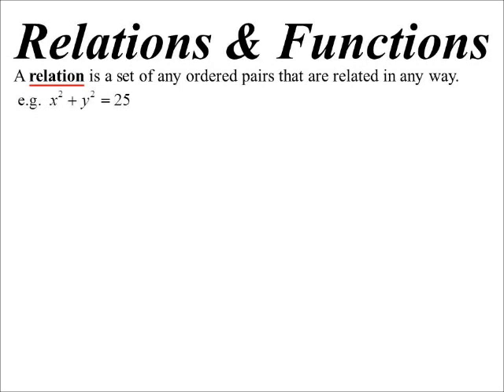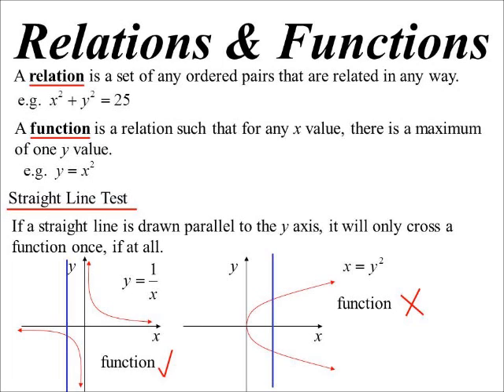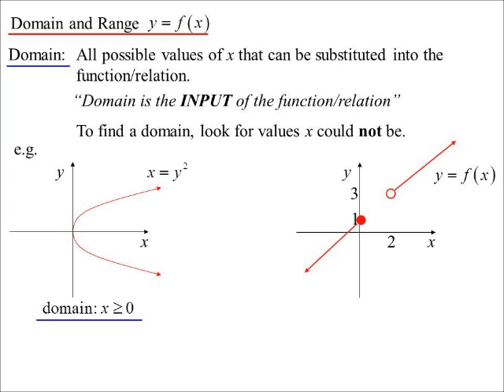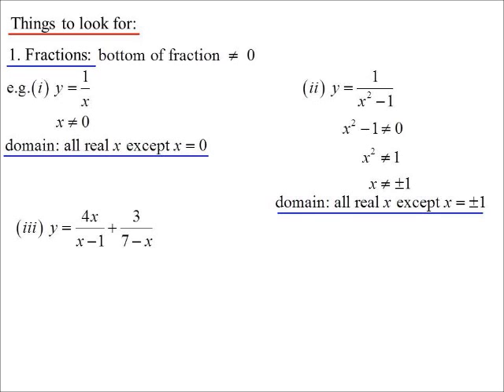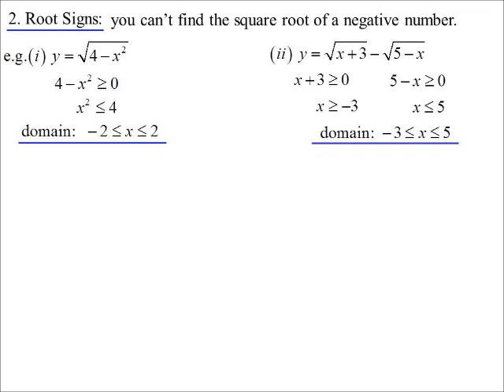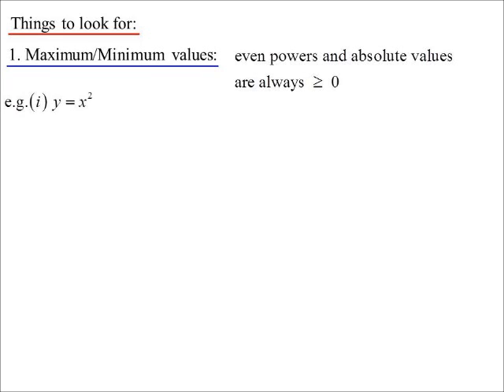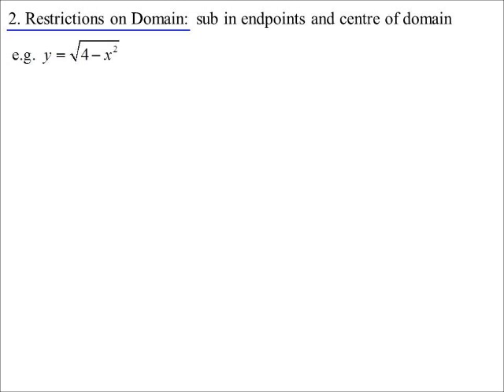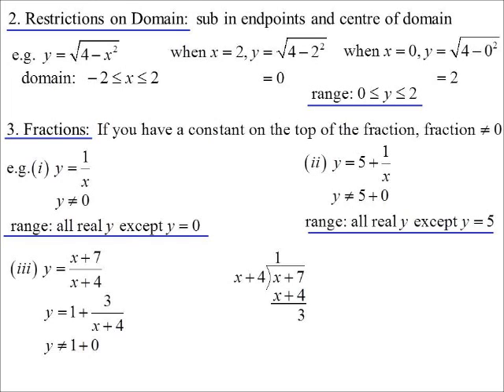11X1 T02 06 relations & functions 2015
Defining the function and the important features of domain and range.